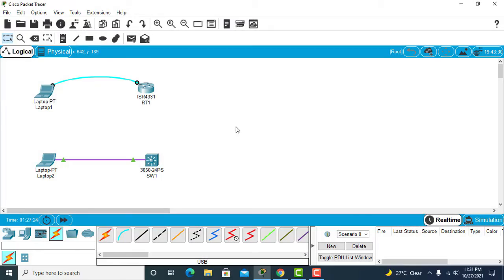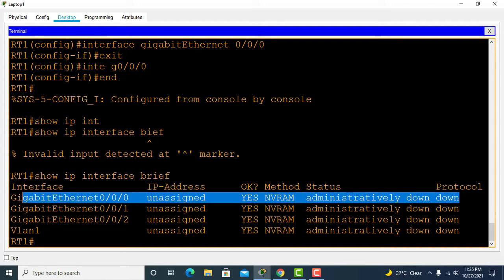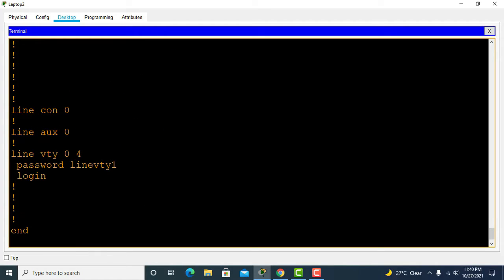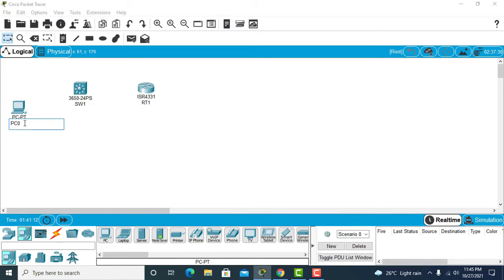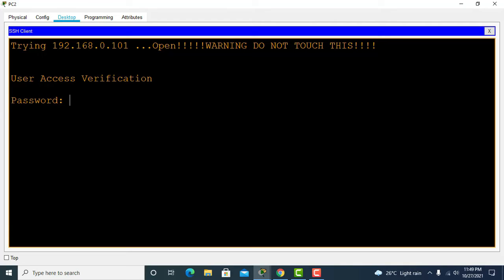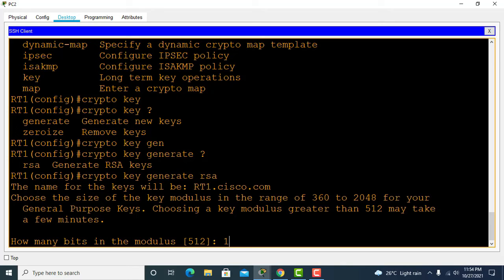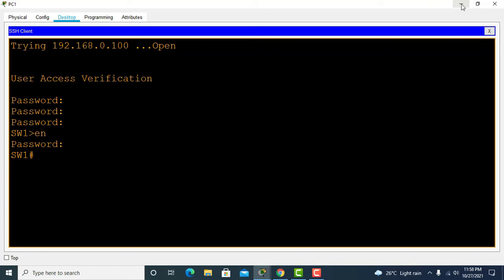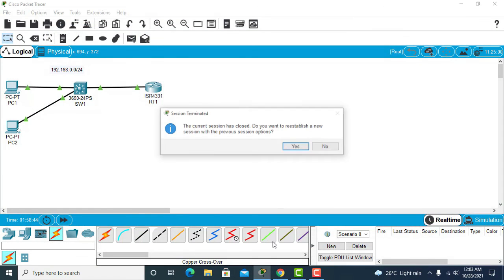CCNA | Remote connection using Telnet and SSH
CCNA Basic Switching and Routing configurations, Remote connection using Telnet and SSH